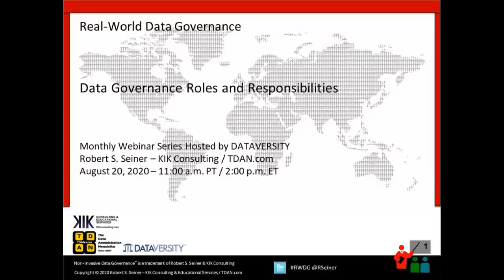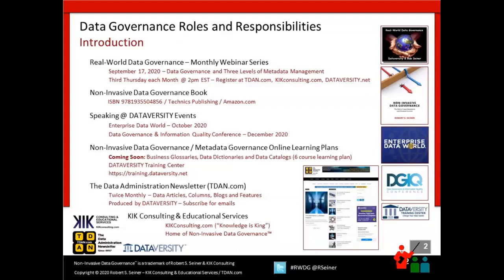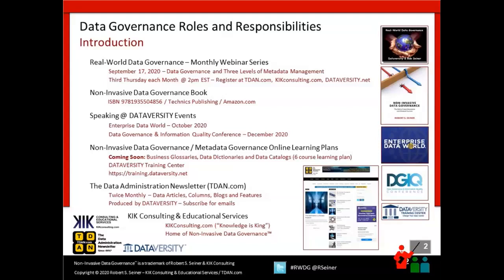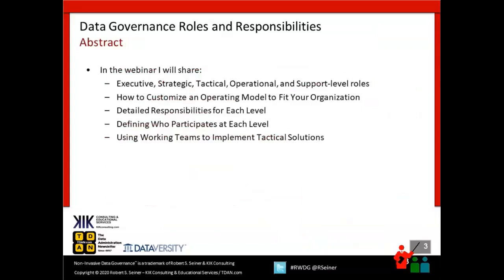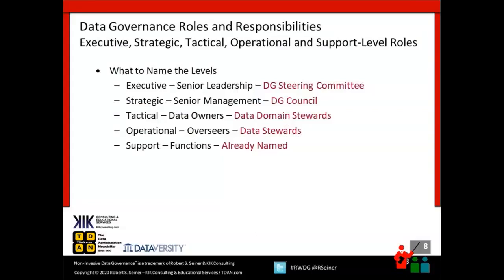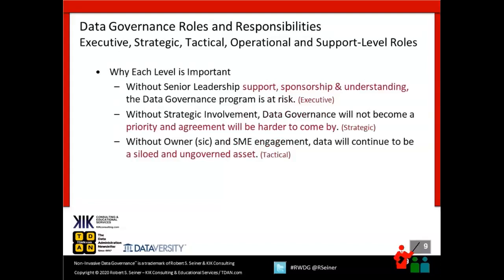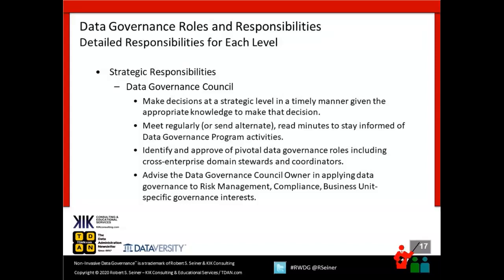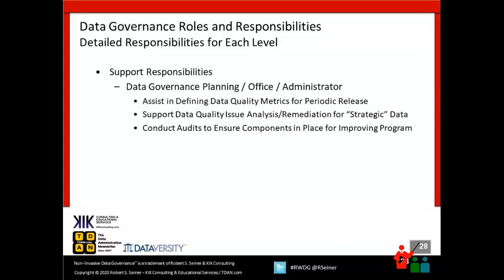Real-World Data Governance: Data Governance Roles and Responsibilities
Bob Seiner shares a detailed set of Data Governance roles and responsibilities and an operating model of roles and responsibilities that can be customized to address the specific needs of your organization.